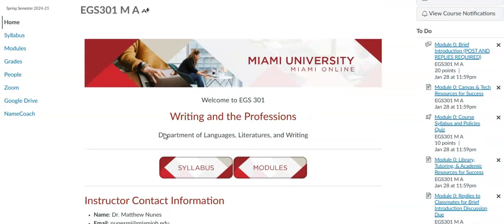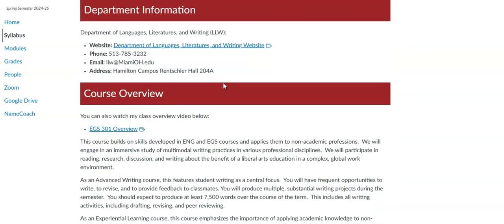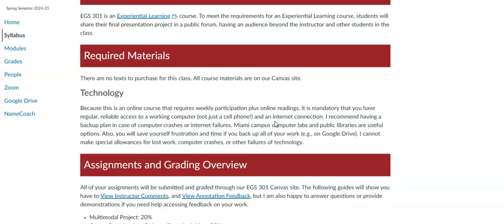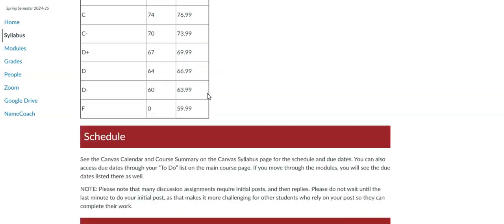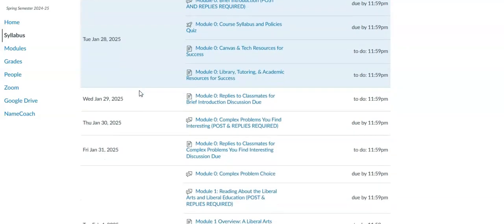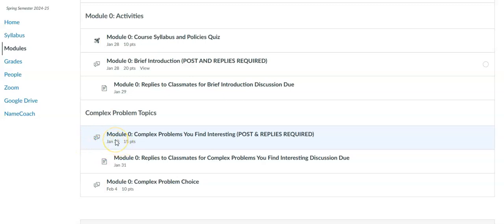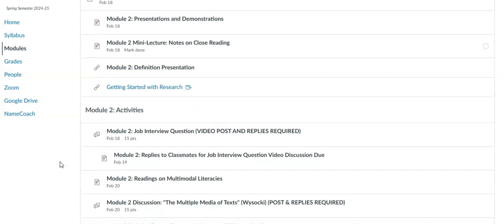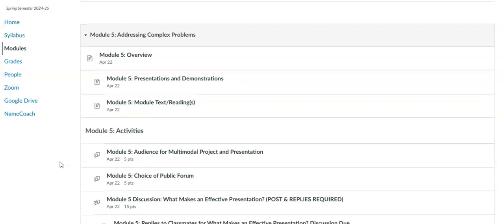EGS 301 Overview (Spring 2025)